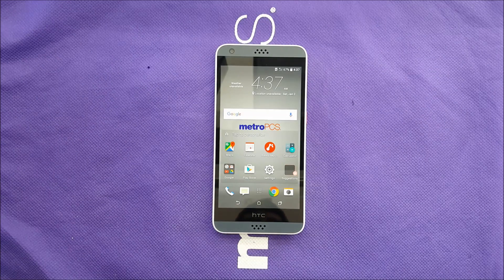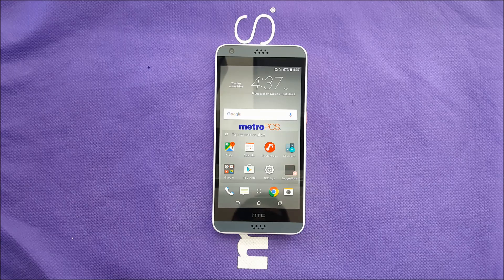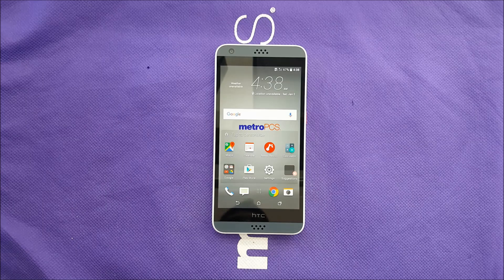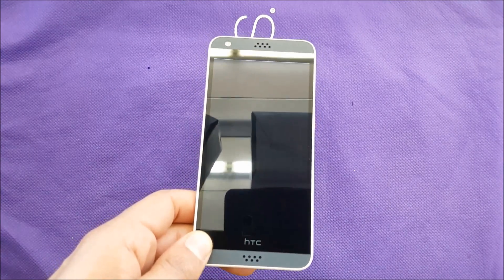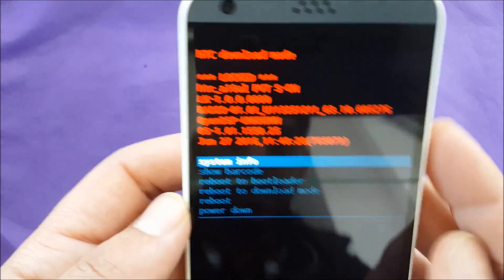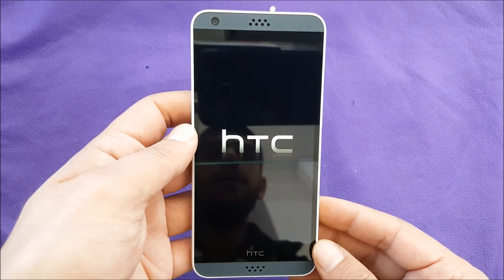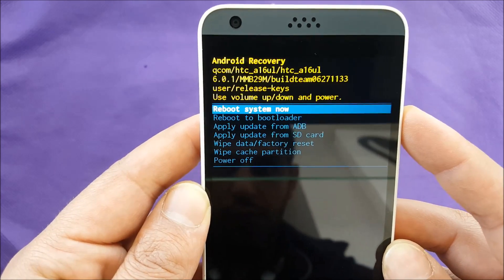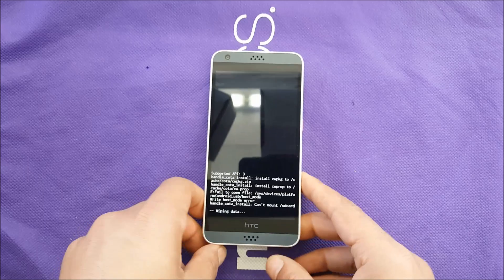HTC Desire 530 Hard Reset For MetroPCs\T-mobile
htc desire 530 Hard Reset For All